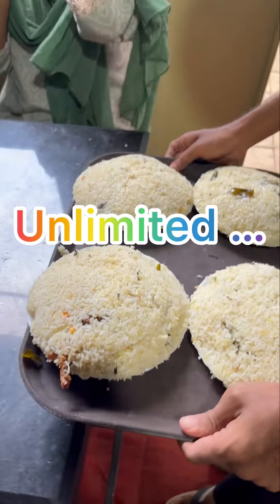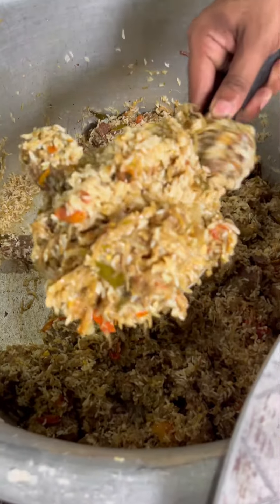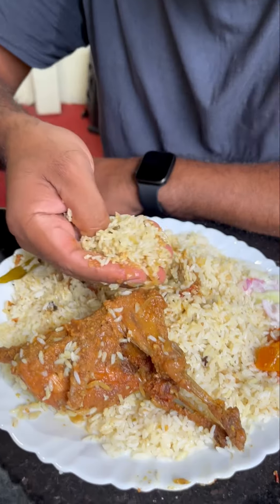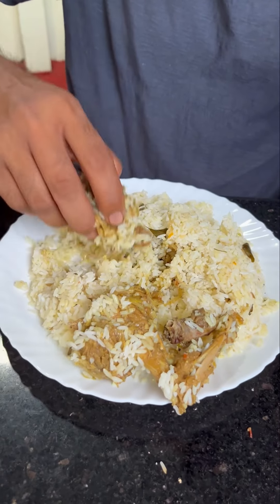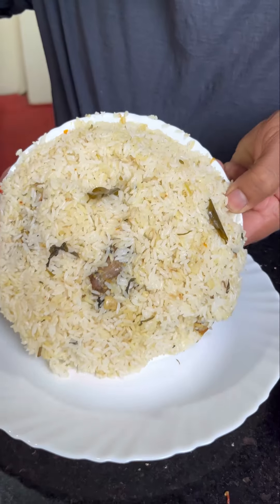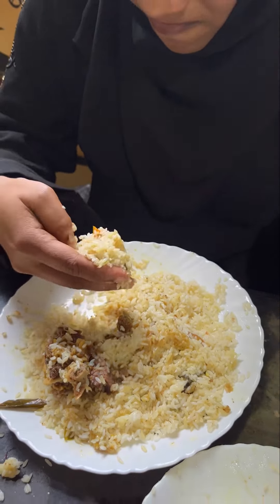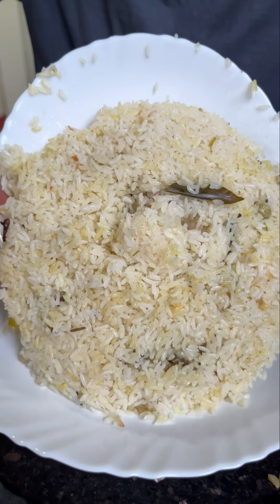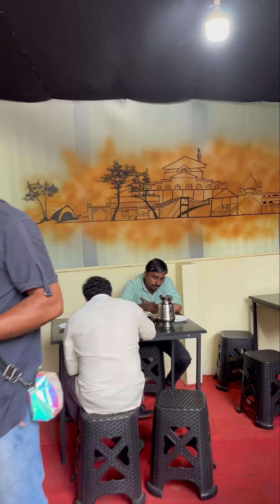വീണ്ടും ഒരു അൺലിമിറ്റഡ് ബിരിയാണി | un limited biriyani spot | kozhikode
Today my video explore Kozhikode unlimited biriyani center

വീണ്ടും ഒരു അൺലിമിറ്റഡ് ബിരിയാണി
un limited biriyani spot
kozhikode